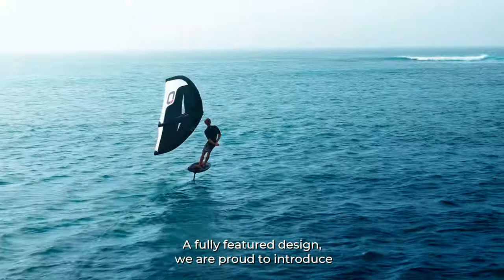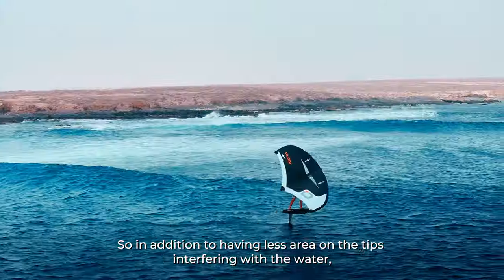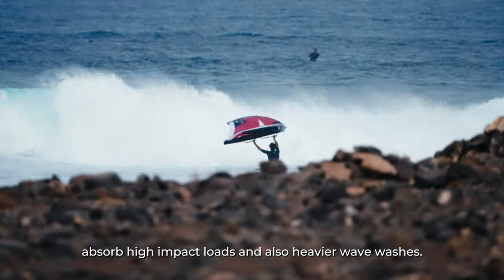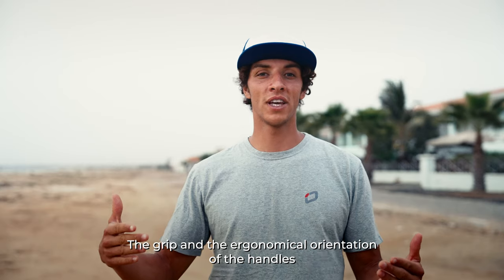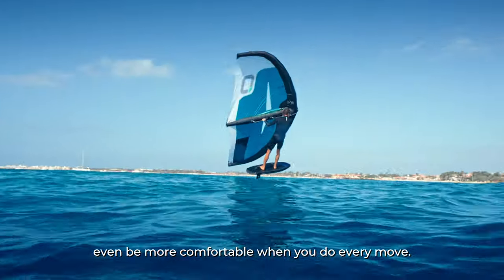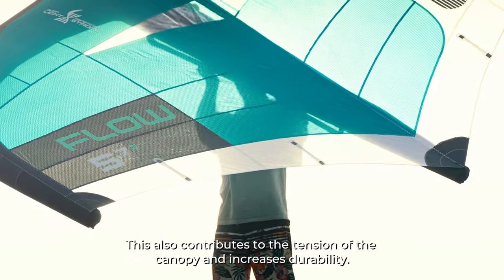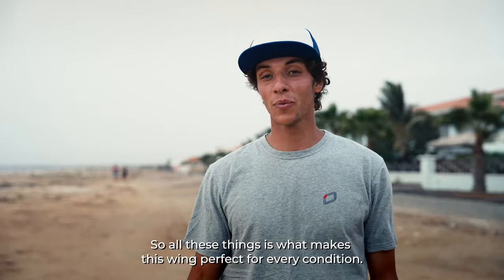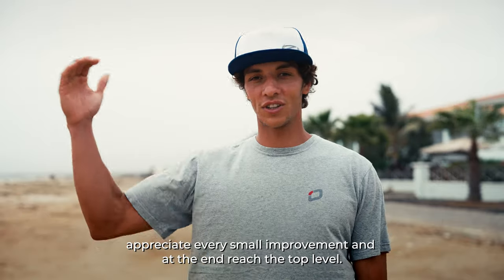Ozone Flow | Do-it-all freeride wing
Find your FLOW state for rapid riding level improvement and easy freeride wingfoiling progression! Offering the ultra-smooth feel of the Flux, the Flow’s more compact span, extra low end power, longer front carbon handle and lightweight handling feel all combine to make this a total weapon for dedicated wave riders, those looking to jump and throw freestyle moves and anyone looking for super accessible performance.

Tech talk:

- Simon Burner